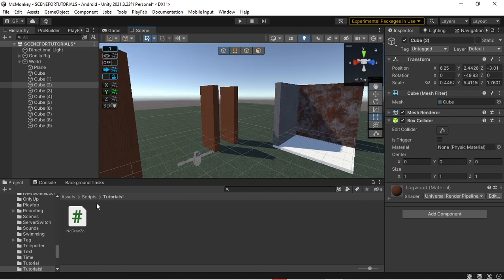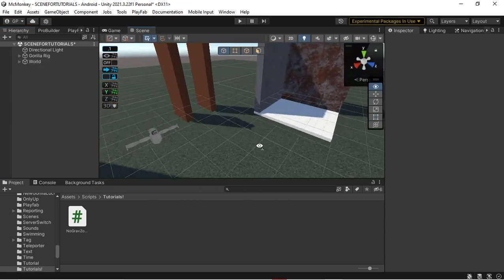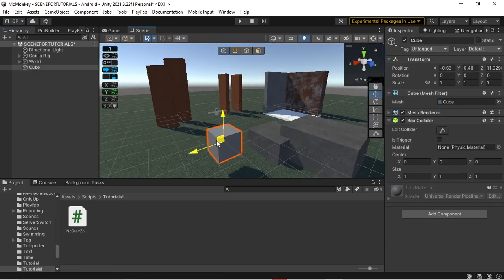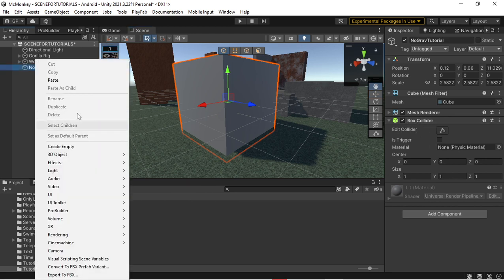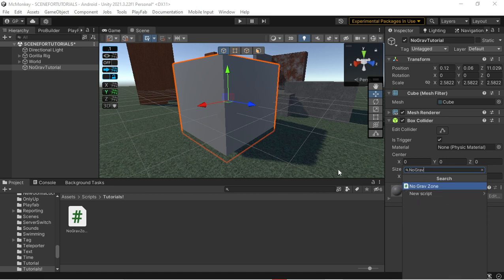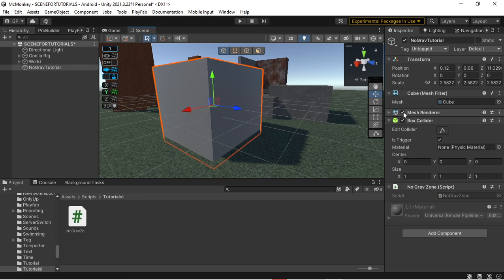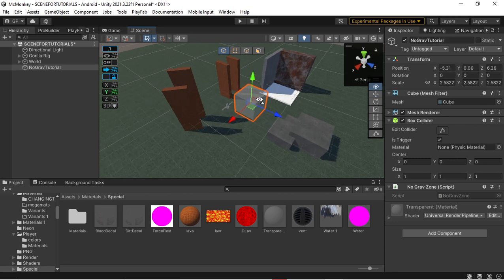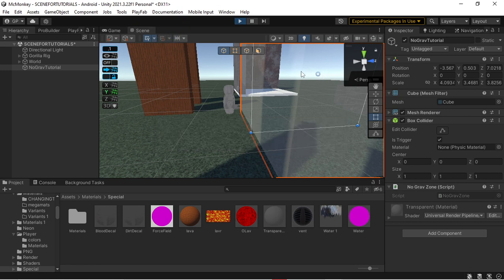(TUTORIAL) How to add Zero Gravity Zones to your Gorilla Tag Fan Game!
first tutorial, pretty easy

TAGS IGNORE
Gorilla Tag
Unity Game Development
Fan Game Development
Game Development Tutorial
Unity Tutorial
Unity3D
Game Design
Coding Tutorial
Unity Game Engine
Gorilla Tag Gameplay
Game Development Tips
Unity Programming
Gorilla Tag Unity Project
Unity Game Design
Unity C# Tutorial
Game Development Process
How to Make a Fan Game